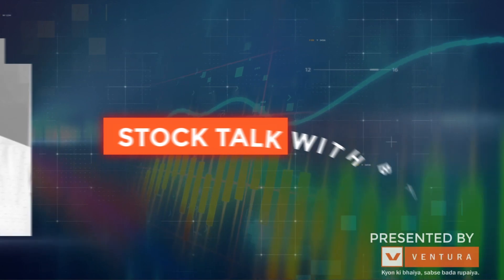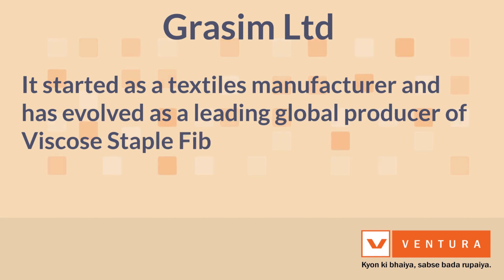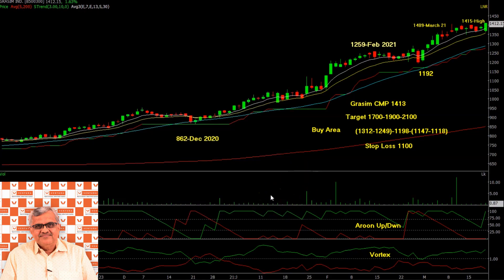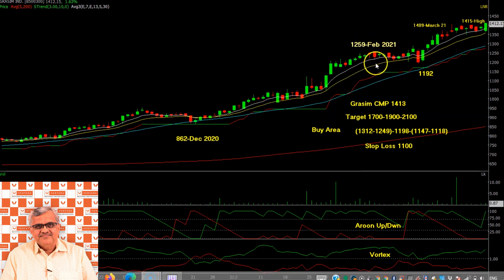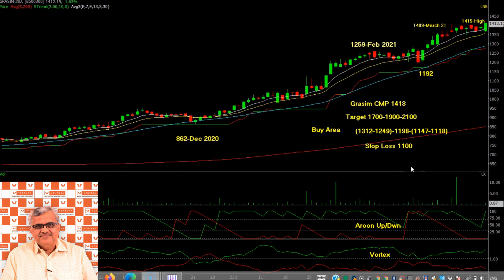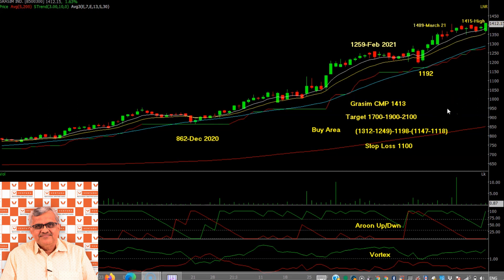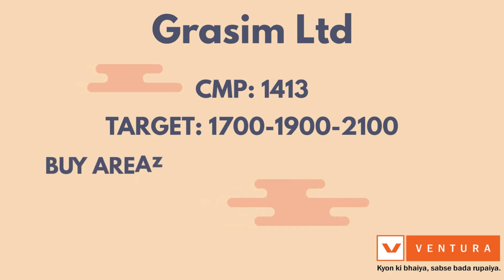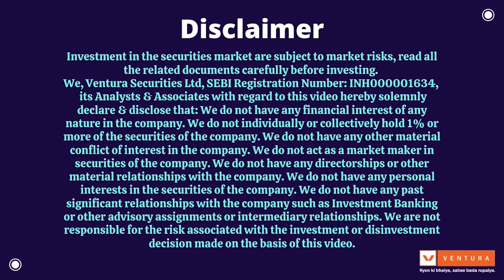Grasim: Cementing Its Position As A Stronglomerate | Stock Talk With BKG | Ventura Securities Ltd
Grasim is likely to grow faster over the coming years. On-going capex plans, foray into decorative paints business, its new strategic partnerships and sale of fertilizer business bode well for future growth.